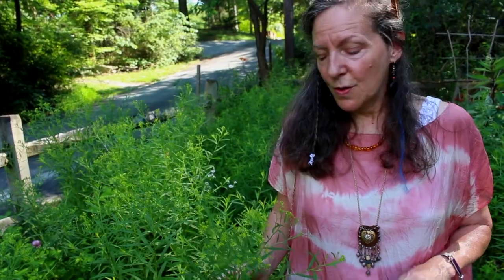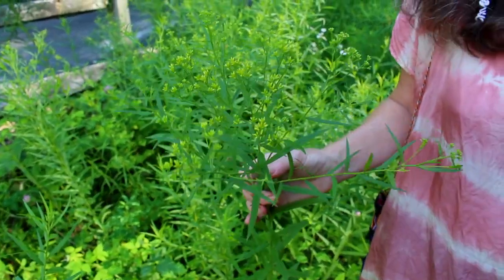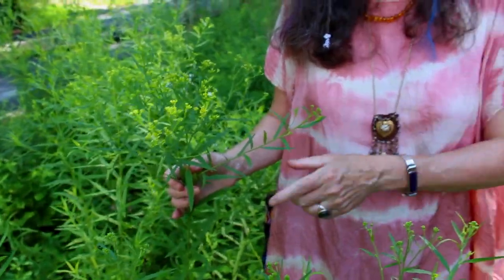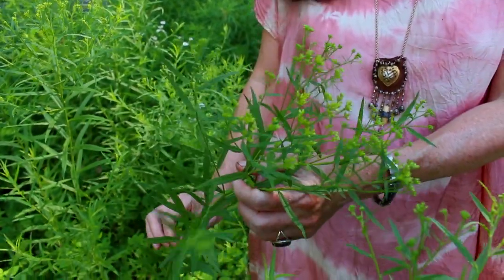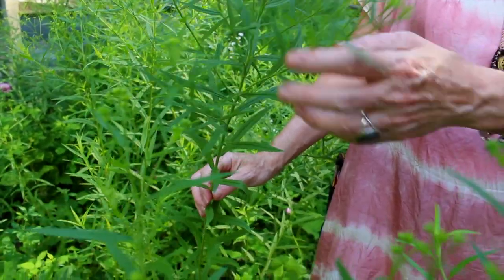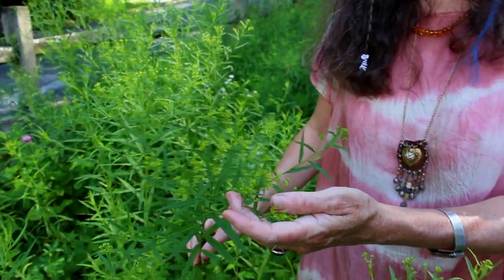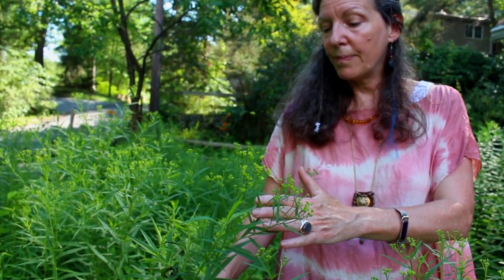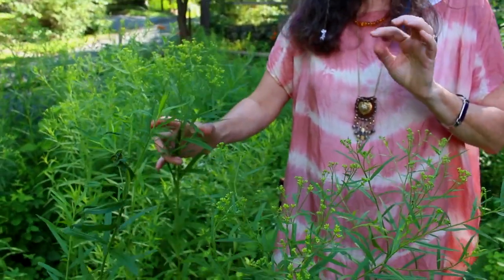Plant Medicine Series: Goldenrod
Goldenrod is a great ally for allergies. Make a simple tea, steep for 20 minutes and enjoy! Goldenrod is also a helpful tonic for the kidneys, bladder, prostate and urethra.